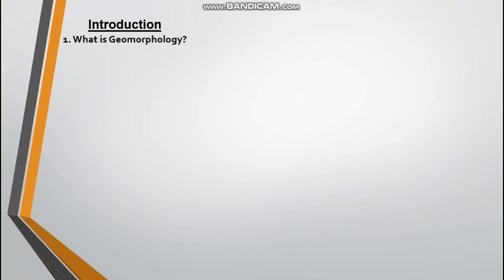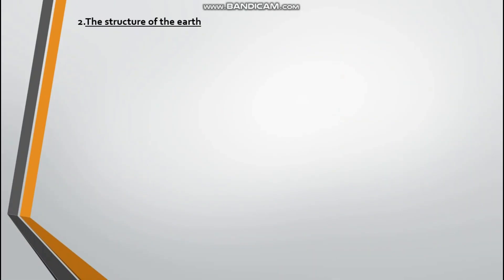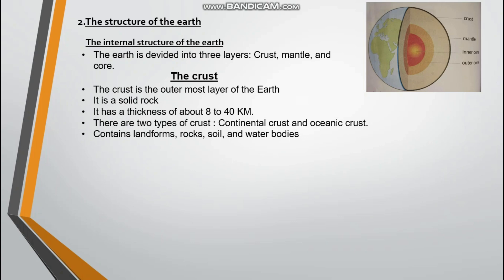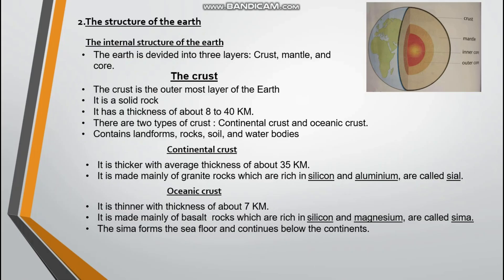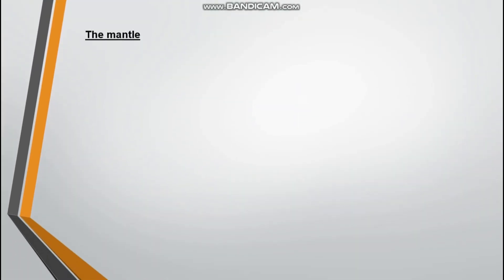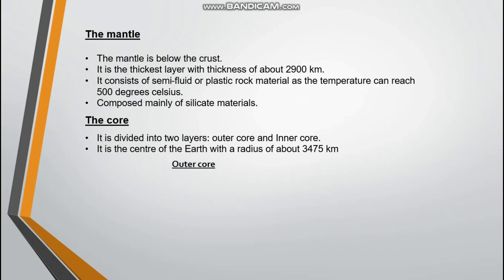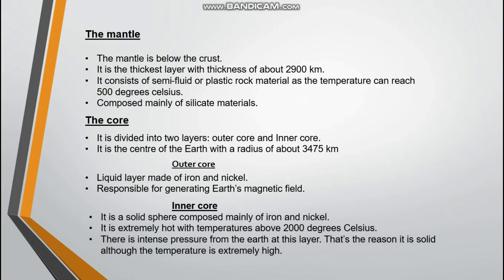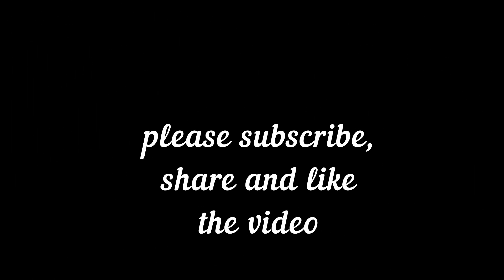Geography grade 10 term 2: the internal structure of the earth/lesson 1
Geography grade 10 term 2 lesson: the internal structure of the earth: Lesson 1.